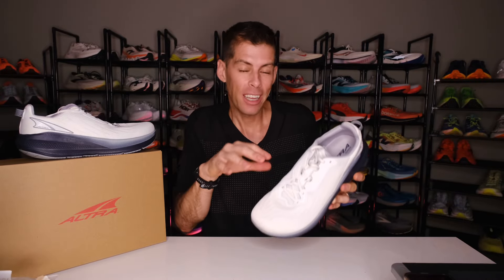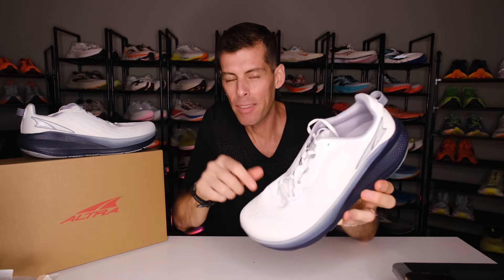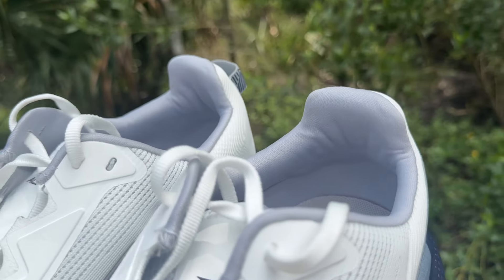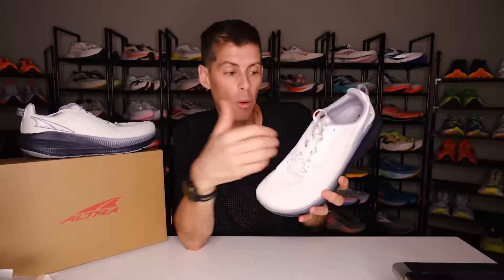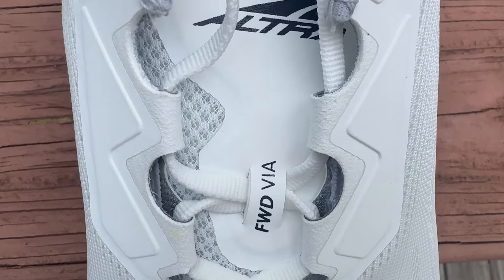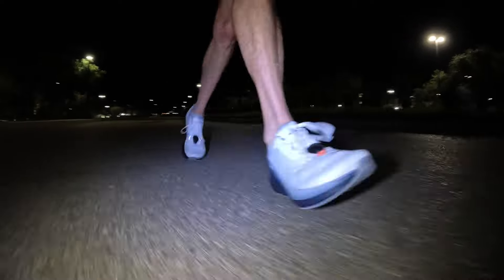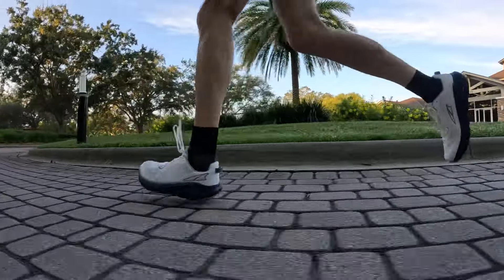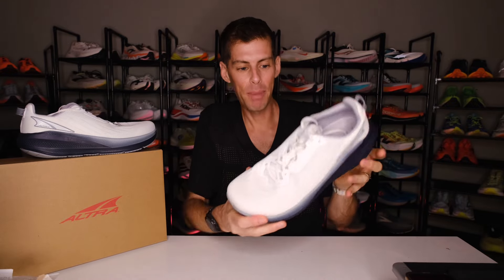ALTRA FWD VIA: all-new midsole makes this an all-new running shoe!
@altrarunning has given the people what they want with the new FWD Via! Their all-new EGO FLO supercritical midsole foam adds a layer of softness and bounce that has been missing until now.

DJI Mic 3 (Wireless microphone)
Studio ring light
GoPro Media Mod

Running:
💥💥Shoes:💥💥

Socks: Swiftwick Aspire Four
Tifosi Sanctum sunglasses

💥💥Recovery💥💥
Rapid Reboot Compression (boots)
Massage gun